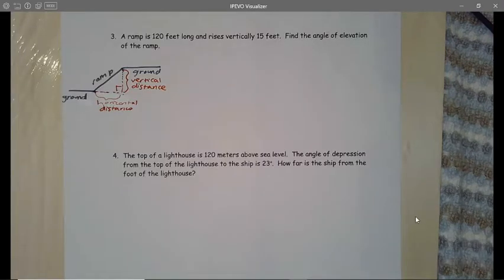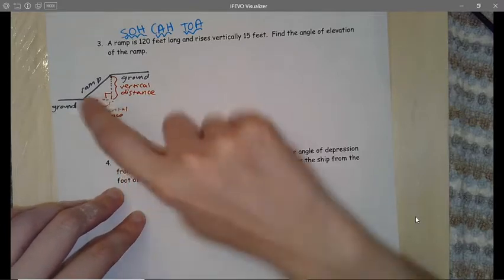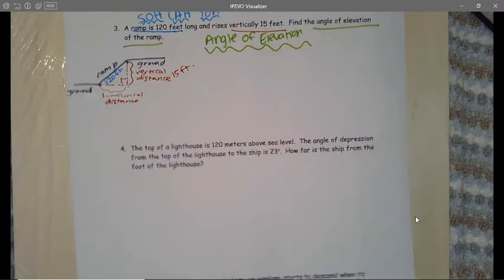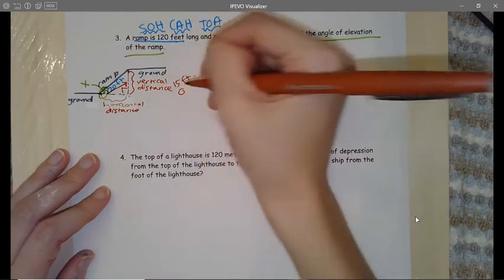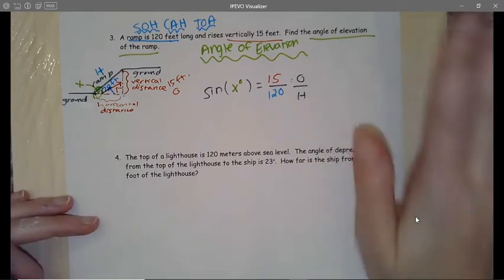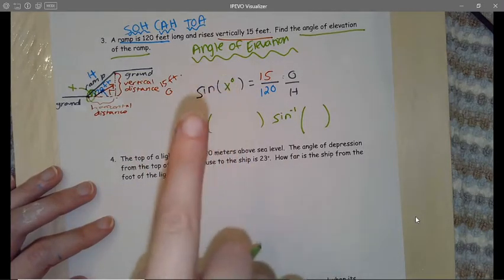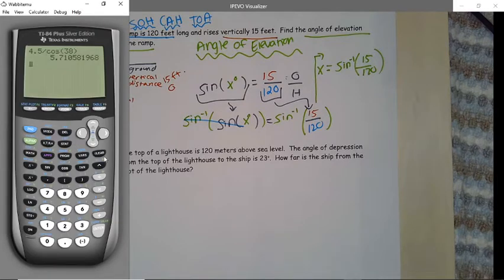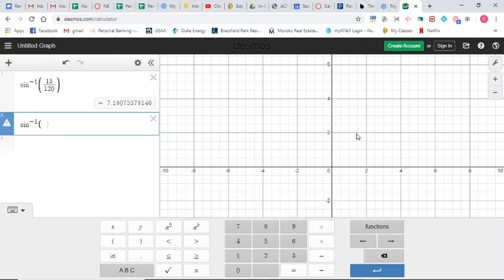sine, cosine, and tangent word problems Ex 3